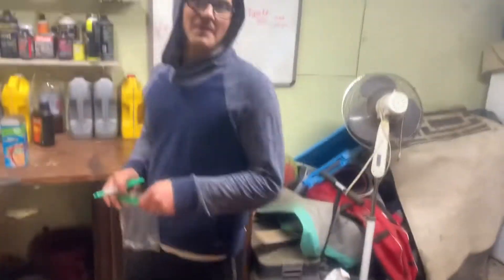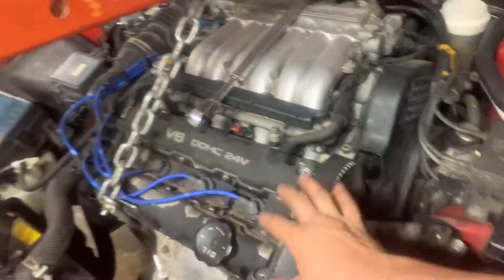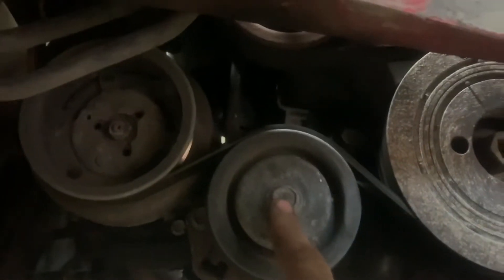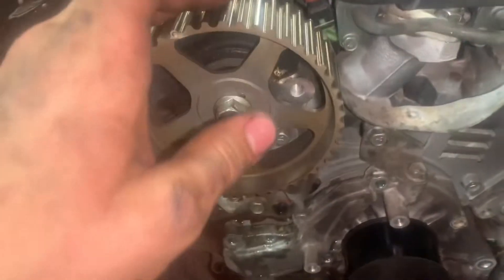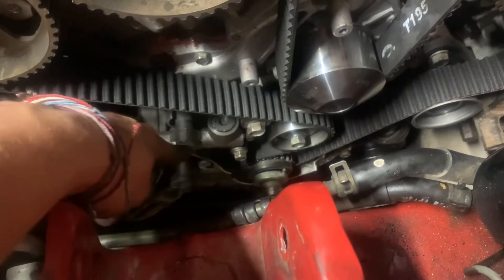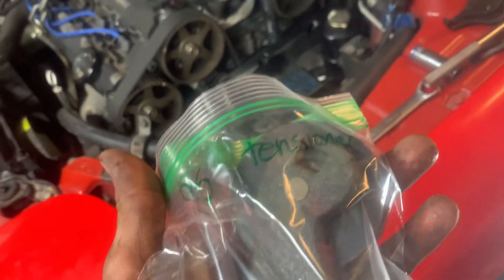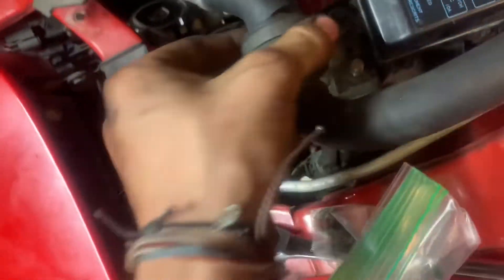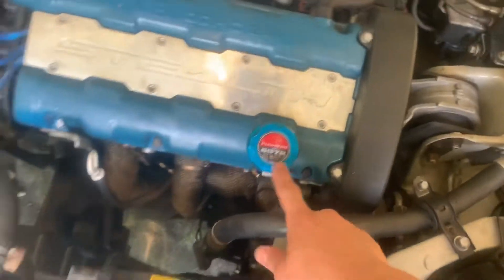1993 Dodge Stealth DOHC | Timing Belt Water Pump Replacement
This is a demonstration on how to perform a timing belt and water pump replacement on a DOHC 6G72 motor that came in the 3000gt/stealth/gto. There is 2 other variants. The 6G72DOHCTT AND 6G72SOHC. Both have similar steps to replace the timing belt and water pump.

Parts bought:
Make sure to buy GATES brand or AISIN